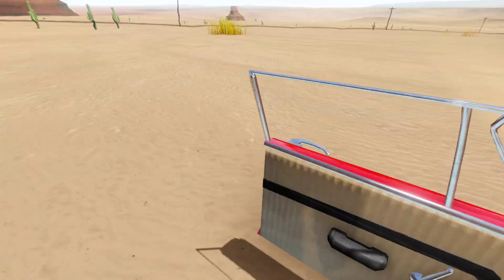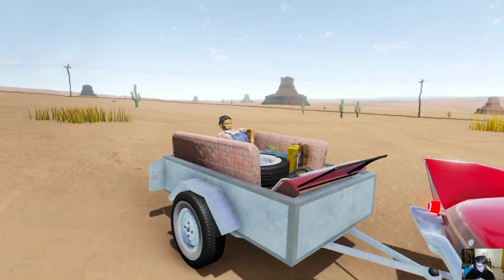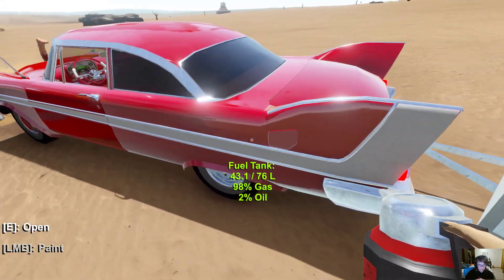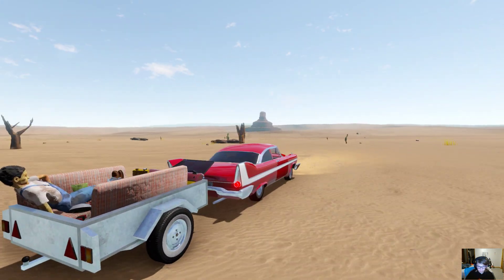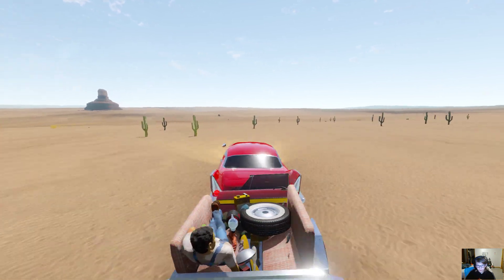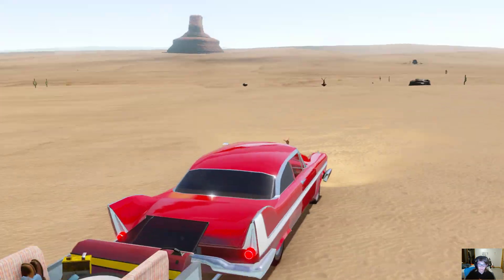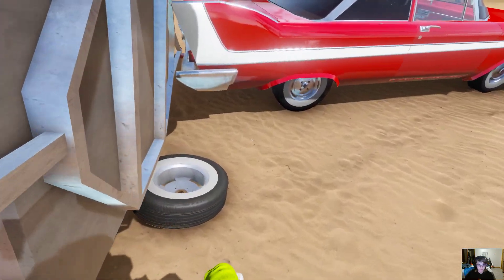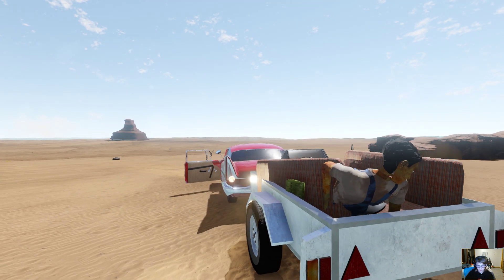I FOUND THE NEW HAUNTED HOUSE AND GOT REALLY SCARED FROM THE AI